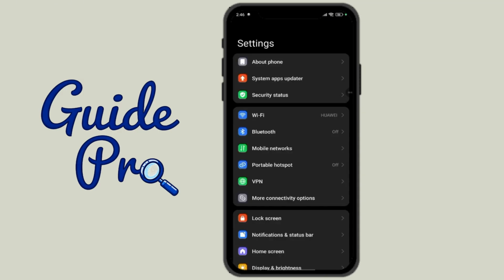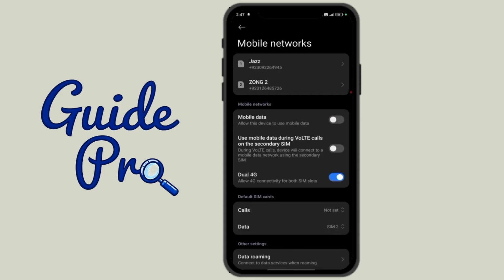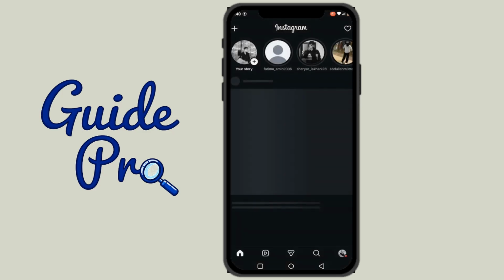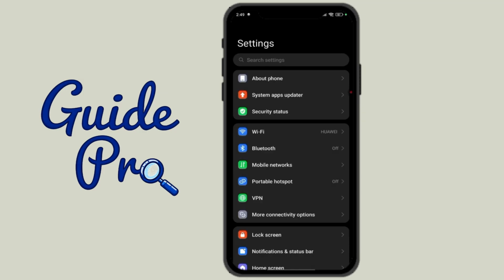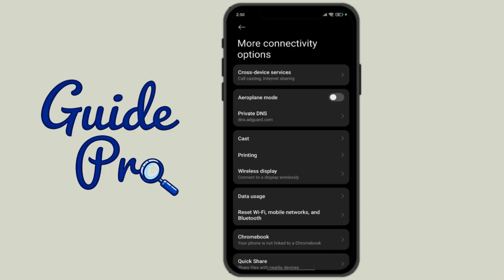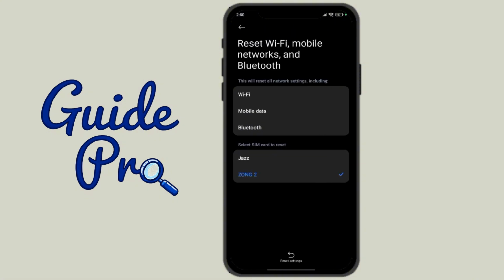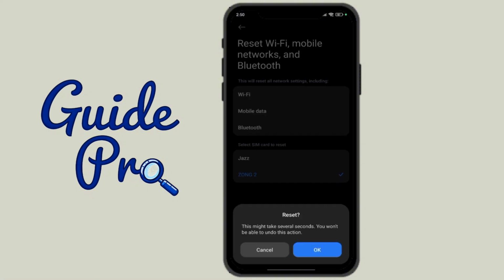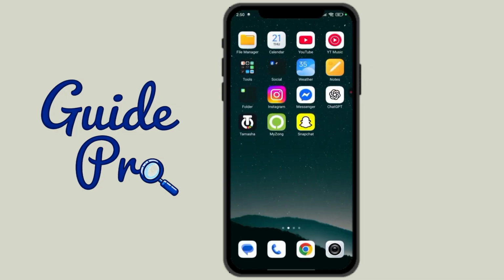How To Fix Instagram Couldn't Refresh Feed Error on Android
Getting the “Couldn't Refresh Feed” error on Instagram? In this video, I’ll show you how to fix Instagram feed not refreshing on Android using several easy methods.

We’ll go through checking your internet connection, disabling VPNs, clearing Instagram cache, reinstalling the app, and resetting network settings.

✅ Fix Instagram feed not refreshing
✅ Fix “Couldn't Refresh Feed” error
✅ Clear Instagram cache on Android